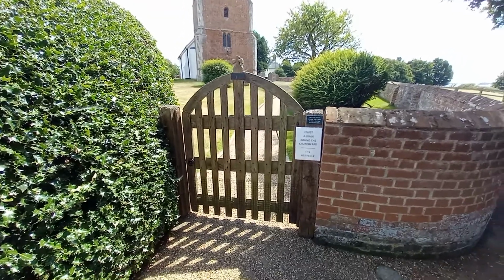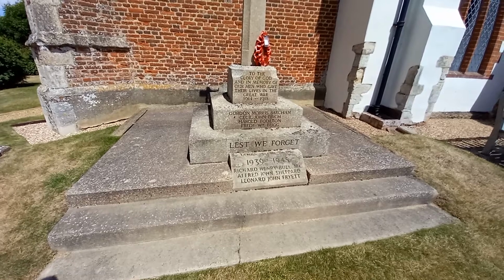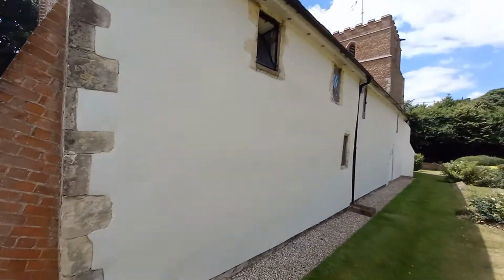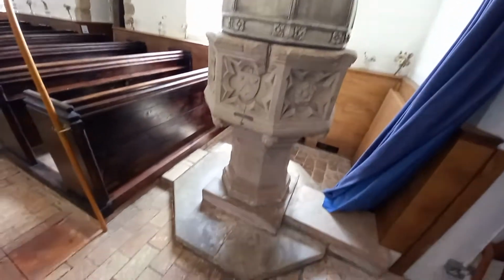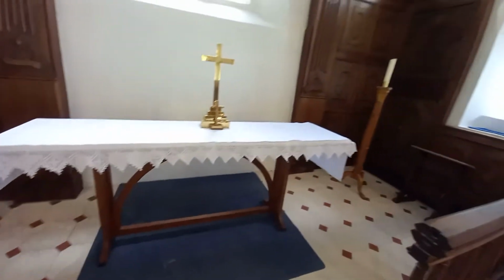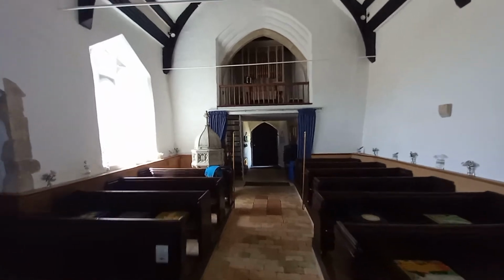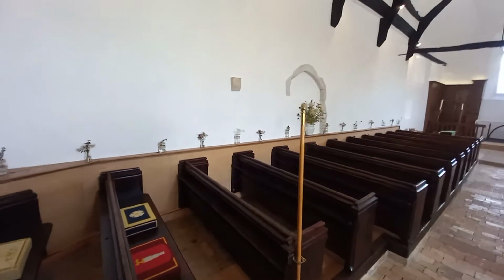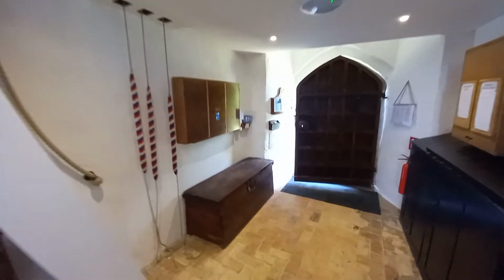St. Peter's Church,Levington, Ipswich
The nice part about this church is tge view of the estuary, it is in such a lovely site. The pub next to it is popular with the locals, especially on a hot day like today.

the church dates back to saxon times and those with a keen eye will notice that. it has later additions to it but it still retains its charm.

it's well worth a visit.